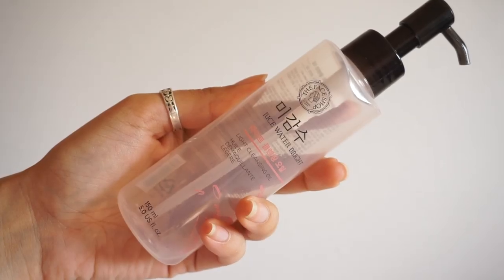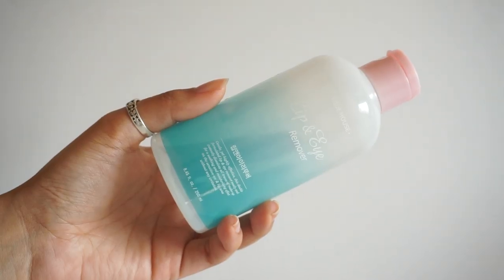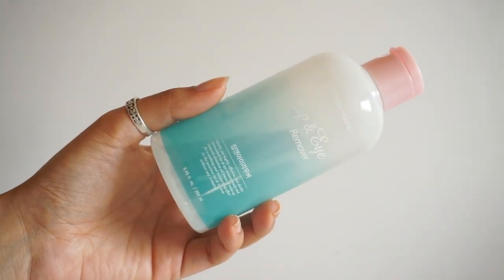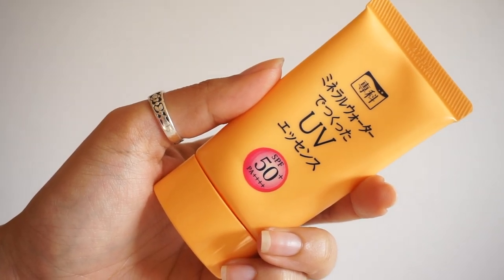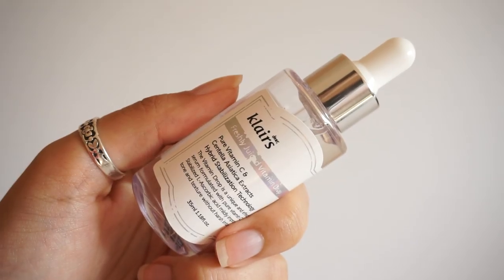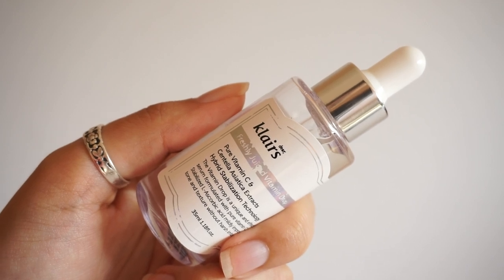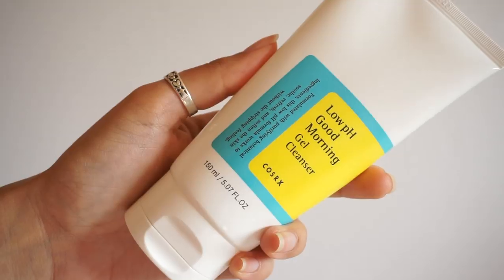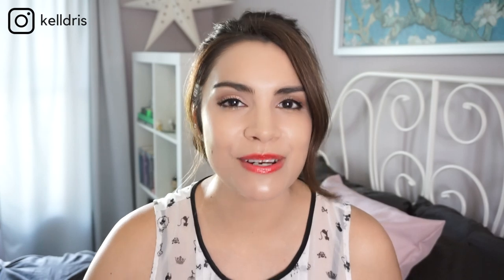Most Repurchased K-Beauty!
As skincare addicts we focus so much on new; new products, new releases, new wishlists... But I think the products we repurchase, the ones that have not inspired us to look elsewhere, are sometimes the more interesting products than the new ones! So I decided to look back at all my online orders over the years and find all those classic products that I have repurchased again and again!

|| Links ||

*The Face Shop Rice Water Bright Light Cleansing Oil

*Etude House Lip and Eye Remover

*Shiseido Senka Anti-Aging UV Sunscreen SPF 50+ PA

*Cosrx Good Morning Low pH Cleanser

|| Social ||

|| Schedule ||

|| Music ||

^Indicates item received as press sample